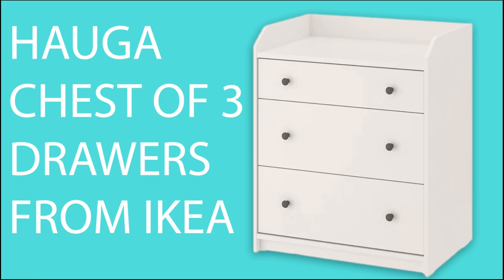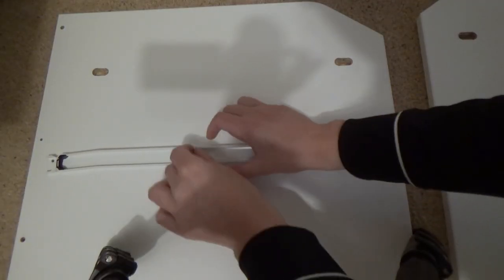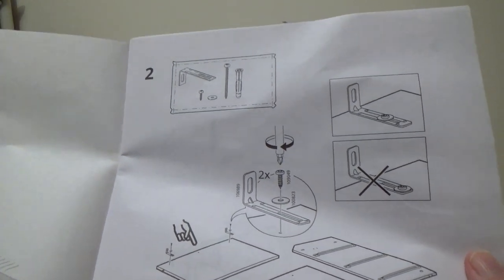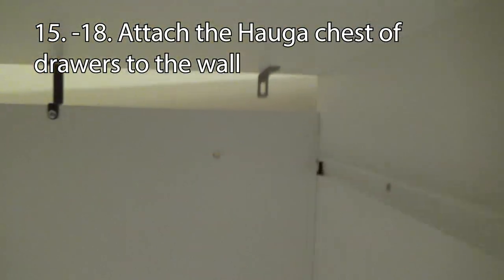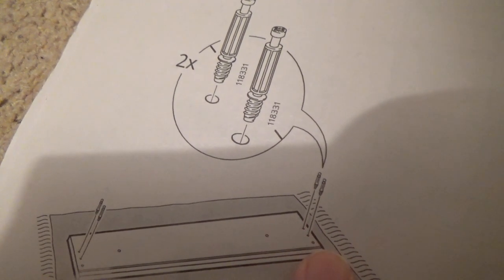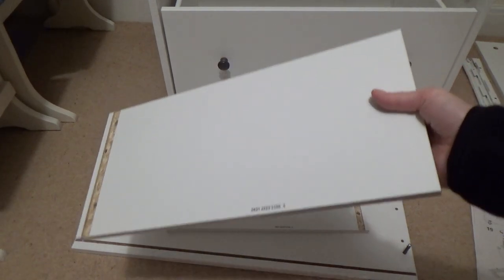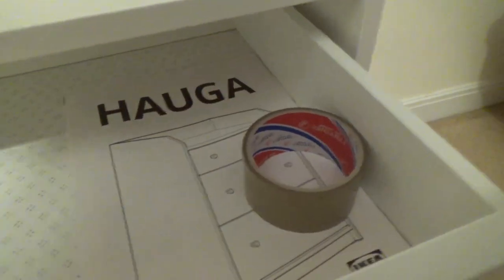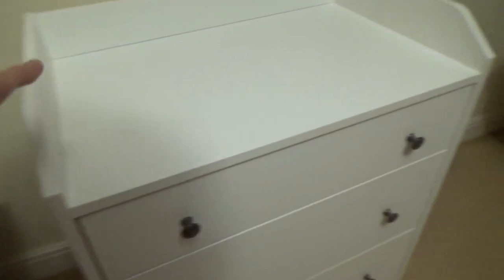Hauga chest of 3 drawers assembly instructions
In this video, I show you the assembly instructions step by step for the Hauga chest of three drawers including the unboxing and the review of the Hauga chest of drawers.

The Hauga chest of drawers is available in different colors. It was delivered in two packages.

To assemble the chest of drawers you need a screwdriver and a hammer. The instructions consist of 29 steps. I have listed the times of the steps in the instructions here and also mentioned them in the video.

00:00 Intro
00:39 Unboxing of Hauga chest of drawers
02:34 1. Align wooden sideboards like this and attach metal bars
09:06 2. Attach wall security part to the unit
12:13 3. Connect the lower wood panel with the side wood panels
13:04 4. Connect the upper wood panel with the side wood panels
13:47 5. Connect panels with the other side wood panel
14:07 6. Take 2x pegs and insert them to the smaller wooden panel that goes to the bottom of the unit
14:32 7. Attach the feet
15:21 8. Attach 8x of these pieces on both sides here
16:20 9. Attach back panels to the unit
17:55 10. Insert larger screws
18:50 11. Insert smaller screws
19:33 12. Attach small wooden panel to the back at the top
19:52 13. Take 2x smaller plastic screws and add them into the holes
20:35 14. Attach small metal piece here
20:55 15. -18. Attach the Hauga chest of drawers to the wall
21:45 19. Screw 2 screws into the panel on each side
23:04 20. Add small wooden pieces to the side panel
23:59 21. Slide the side panels into the front piece of the drawer
25:05 22. Add plastic pieces with arrow in direction of screw &  pull tight
26:22 23. Insert the bottom of the drawers
27:23 24. Attach metal piece to the back panel of the drawer
29:14 25. Attach the back of the drawer to the drawer
29:45 26. Insert these plastic screws into the drawers
30:46 27. Insert these plastic pieces here and pull them tight
31:40 28. Attach the metal bars onto the bottom of the drawer
33:34 29. Attach the knobs to the drawers
34:55 Final result and review of the Hauga chest of drawers

We hope you enjoy watching our channel as much as we enjoy making it! 😊